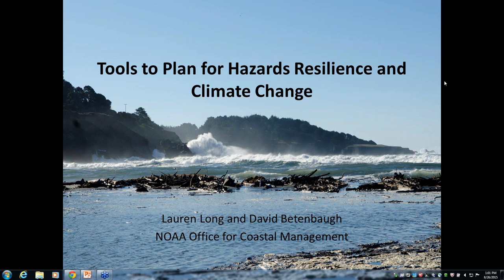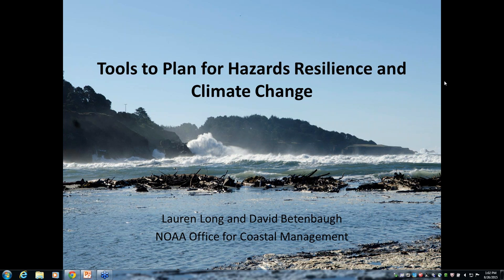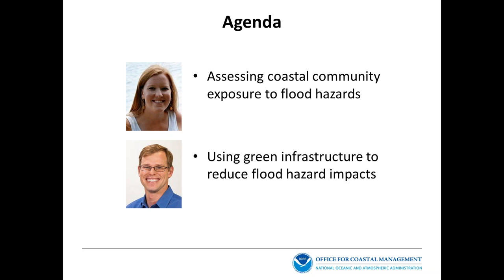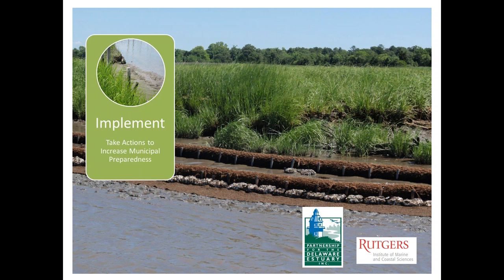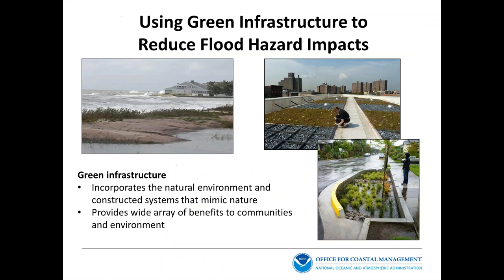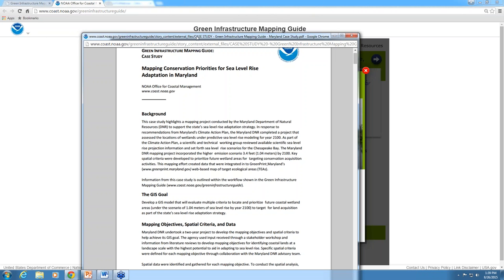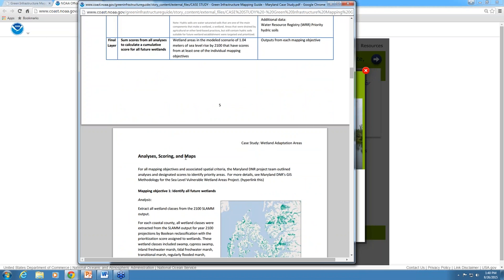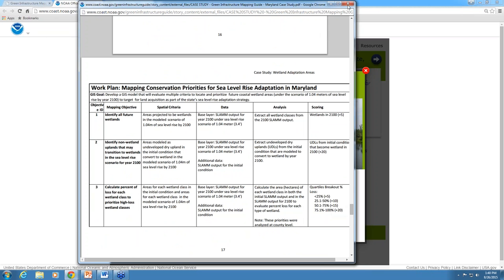Tools to Plan for Hazards Resilience and Climate Change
This webinar originally aired on 26 August 2015.

A major challenge for coastal communities is planning for the impacts of current and future flood hazards. This webinar will highlight two resources that NOAA’s Office for Coastal Management has developed to facilitate resilience planning in coastal communities. The first step in planning for flood impacts is to understand a community’s exposure to coastal flood hazards. The Coastal Flood Exposure Mapper helps communities get the conversation started about flood hazard risks and vulnerabilities by providing maps and information showing where people, places, and natural resources are at risk from flooding. The mapper displays shallow coastal flooding, flood zones, storm surge, sea level rise, and a composite view of flood hazards, along with societal, infrastructure, and ecosystem information. The next step in planning is to identify and prioritize strategies that address climate and hazard risks. Coastal green infrastructure is an emerging approach that communities are using to reduce the impacts of coastal hazards. With limited budgets for projects like green infrastructure, communities must prioritize natural areas that give the most benefits. The Green Infrastructure Mapping Guide is an interactive online resource to help spatial analysts who are tasked with using GIS to prioritize green infrastructure to reduce hazard impacts and aid in climate adaptation.